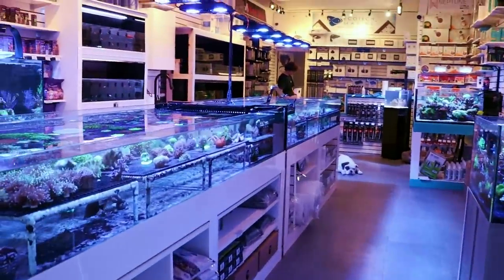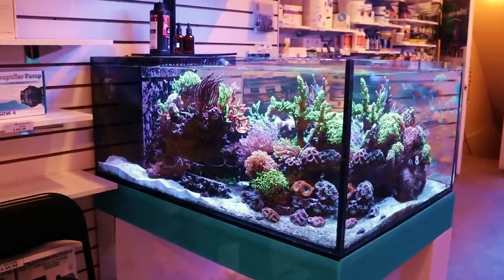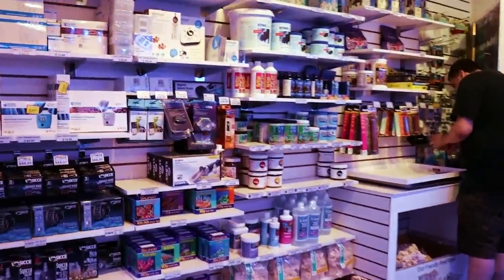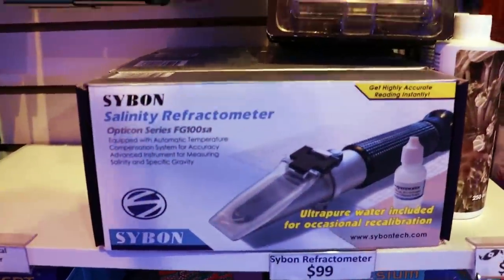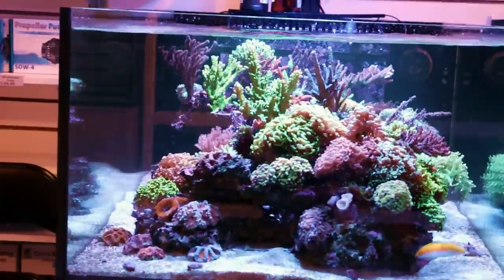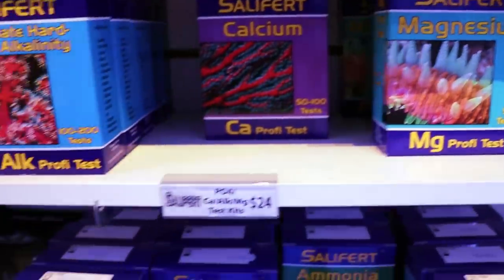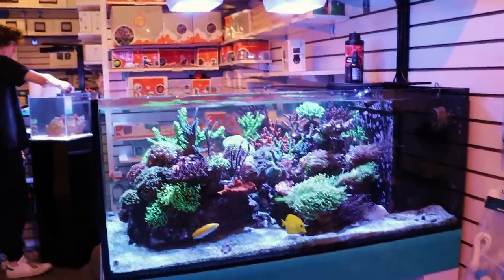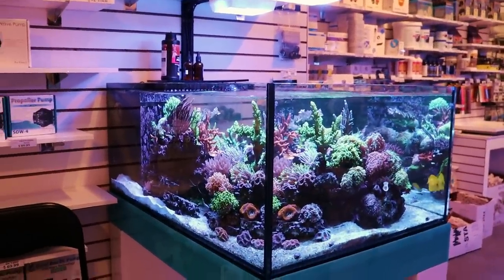What's Wrong With My Corals ! \\ Troubleshooting Aquariums